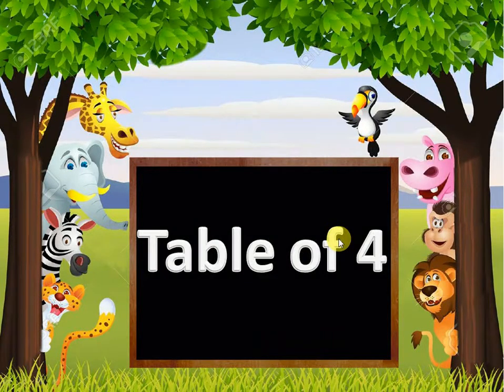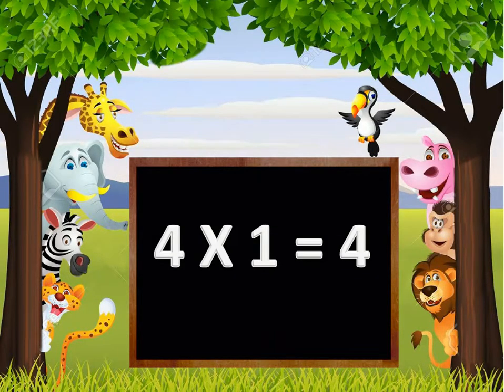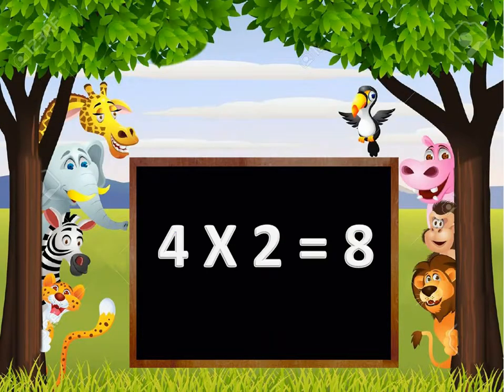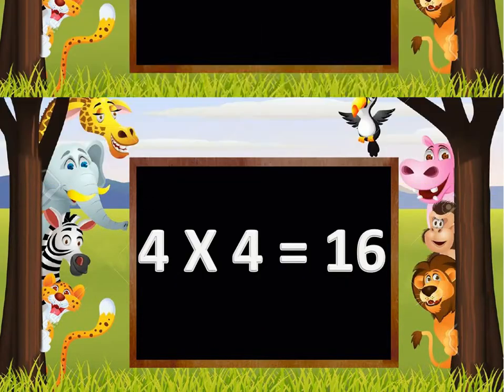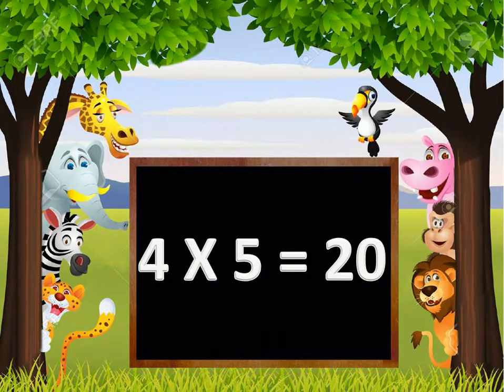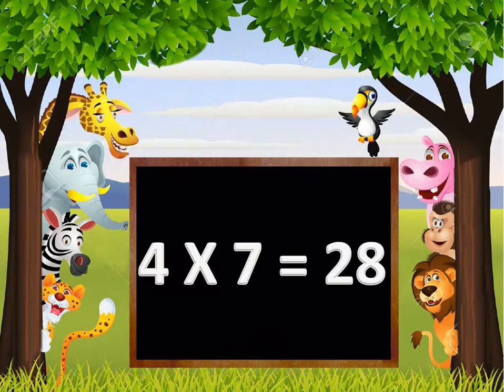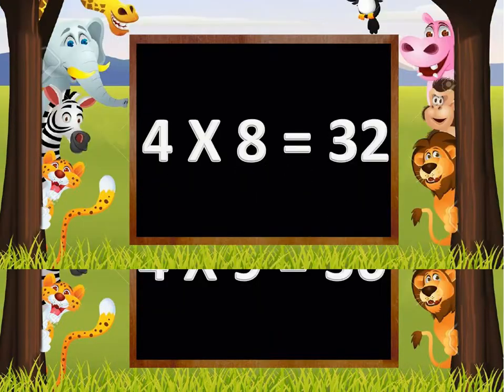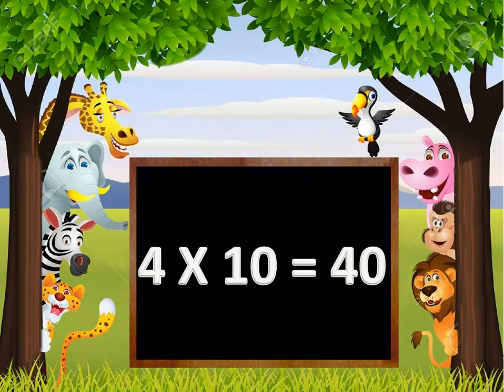Table of 4 | Tables for Kids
multiplication,
 multiplication table,
4 multiplication,
4 multiplication table,
4 table,
4 x table,
4 x tables,
table of 4,
multiplication,
multiplication table,
table of 4,
4 x table,
4 ka pahada,
table,
four table,
table of four,
learn table,
Anmol Education Group,